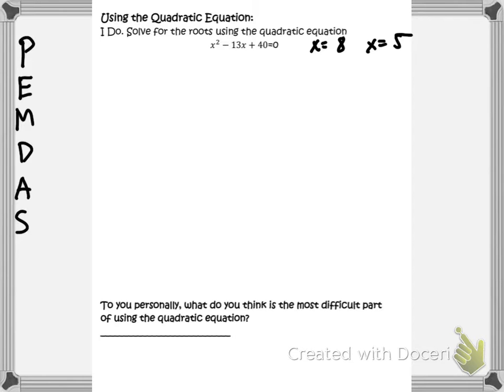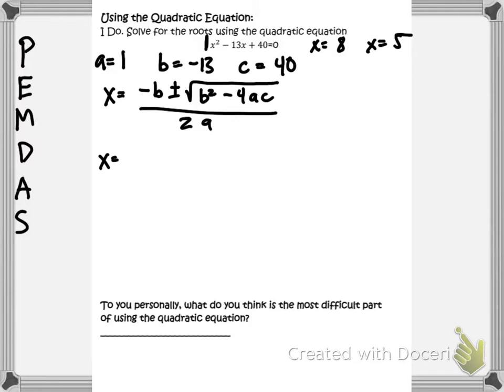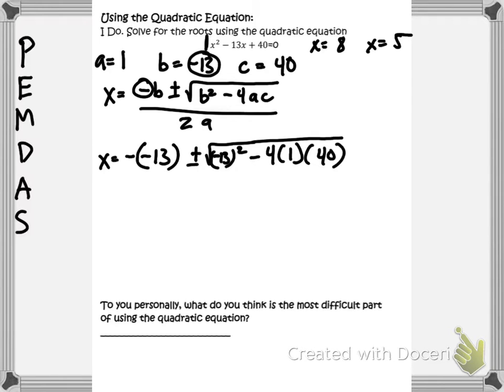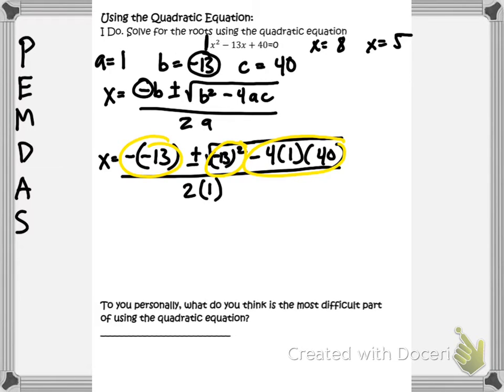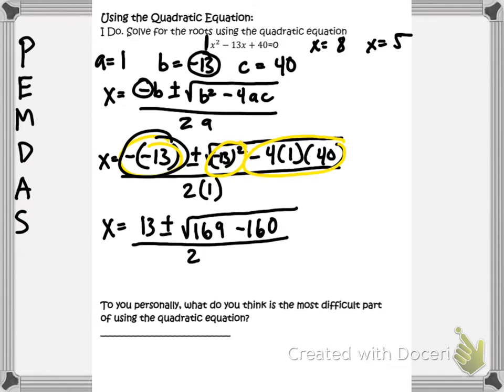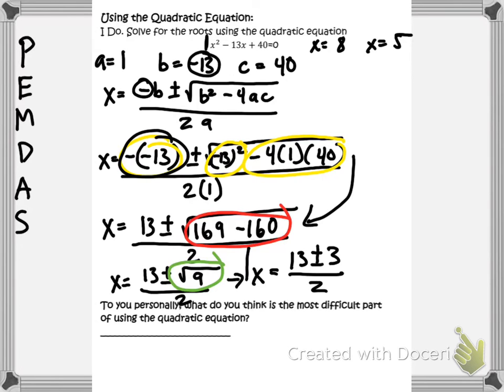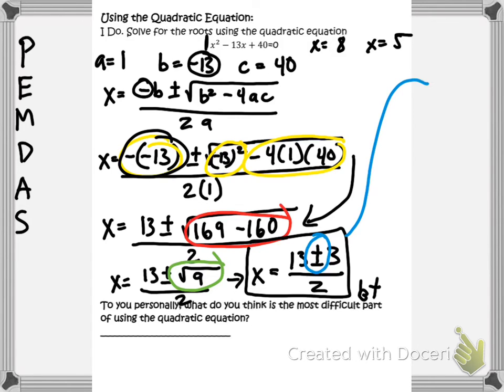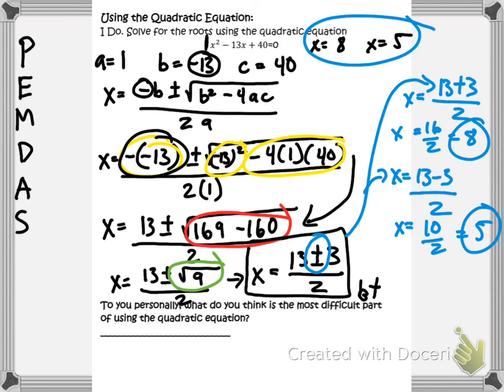5.16 Quadratic Equation Part II I Do